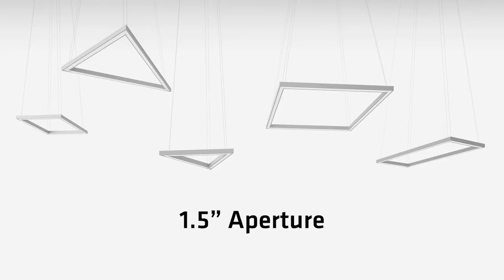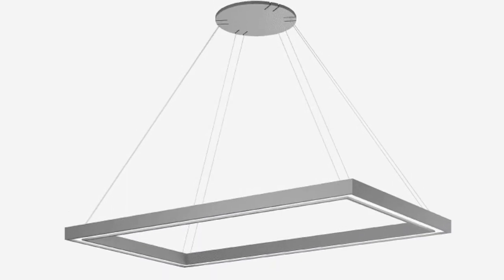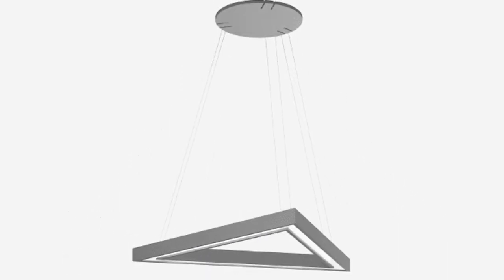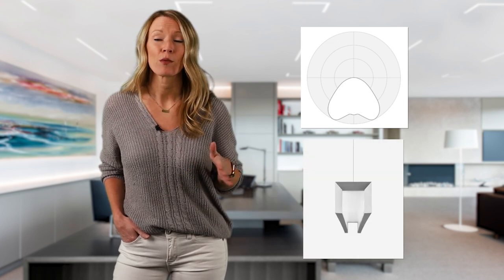Fluxwerx | Frame + Notch 1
Please show your support, and 'LIKE' this video!

Learn more about Frame Mini, Notch 1, and Fluxwerx Lighting